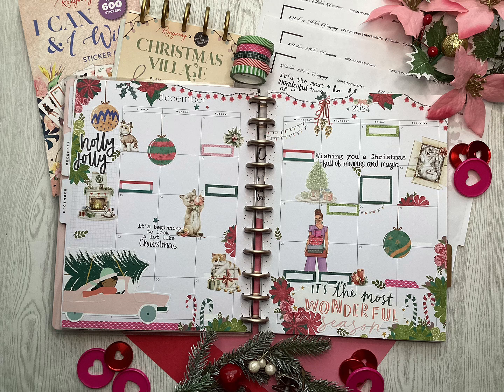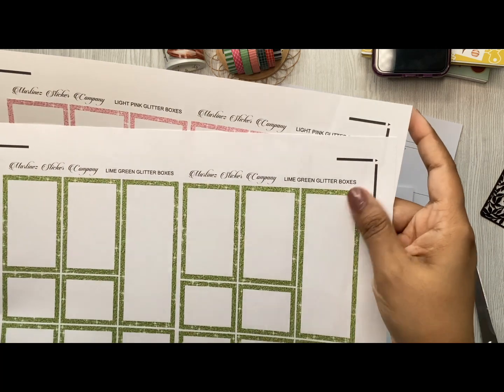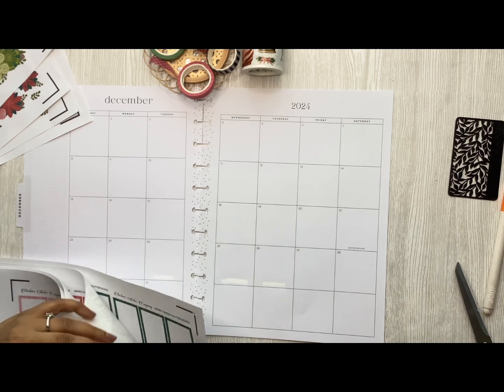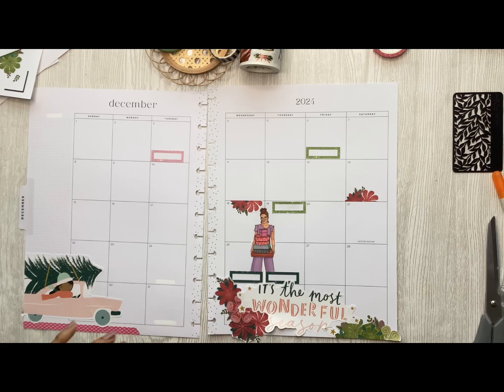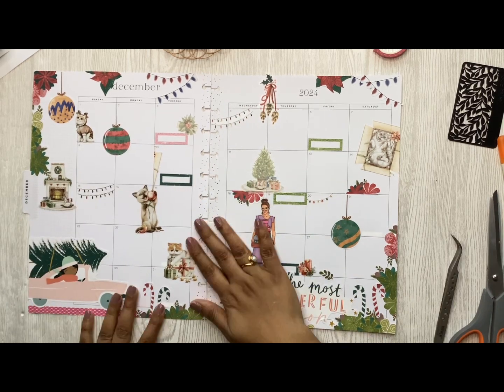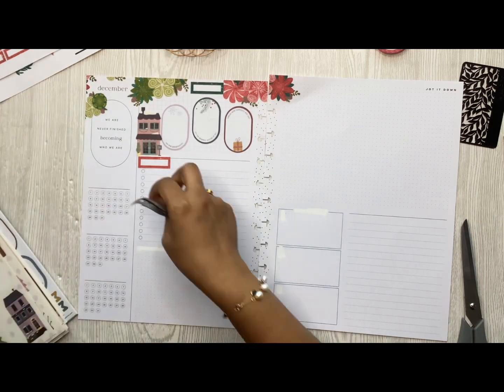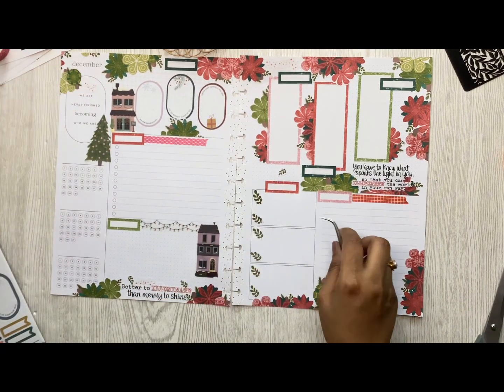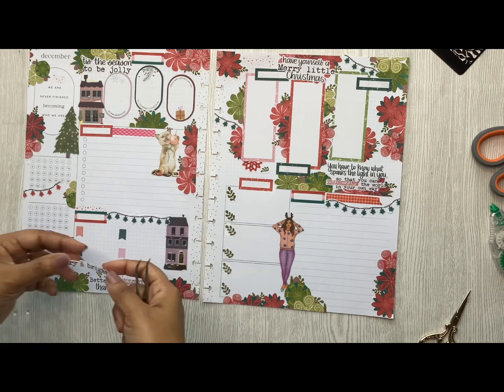Holiday Dreaming Monthly / Month-at-a-glance /MSC- Rongrong- Washi tape shop/ Plan with me/ Dec 2024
For Printers, here's what I have.. , but if you like something that is more economical (if you have a lot of printing between you & your family ) you can pick as this , it will be easier on the pocket in the long run. . Let me know if you need any more help.
Pentel sign brush pen
We R memory keepers Crop-a-dile Power punch
Map washi
Glitter cardstock
Fiskars Ceramic craft cutter
Precision Tweezers
Buttery smooth & thick (32 Lb. ) paper
Gyrocut Craft & Hobby Tool
We R memory keepers Glass cutting mat
White matte sticker paper
Removable white matte sticker paper
clear matte sticker paper
Smudge-free pens
Zebra creative highlighter -35 pieces
Zig clean color dots - 12 pice set
My favorite Pens- Sharpie S-gel 0.7 mm
Tombow Dual-brush pens

(on $10+ , before shipping. code cannot be used on: Sales, Bundles, Final Sale items etc. )